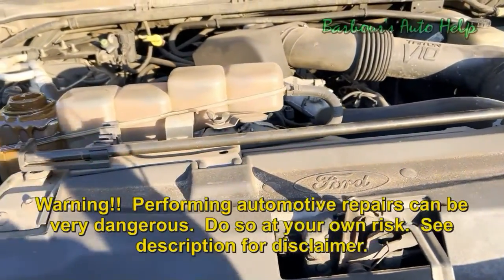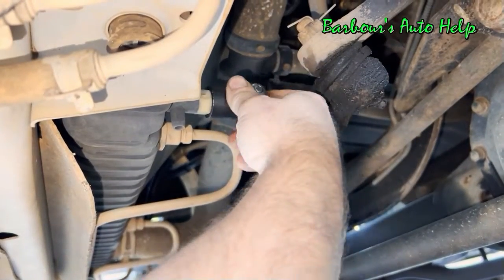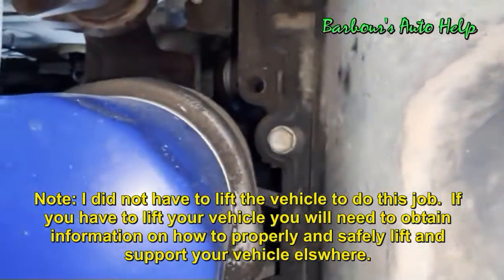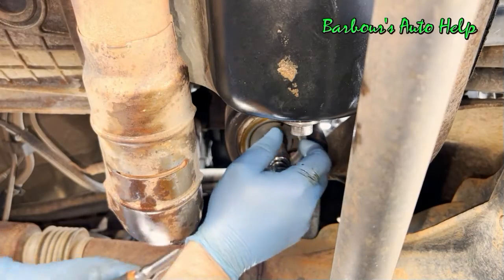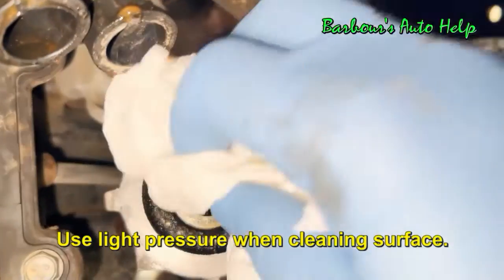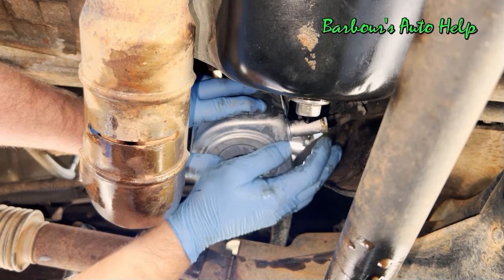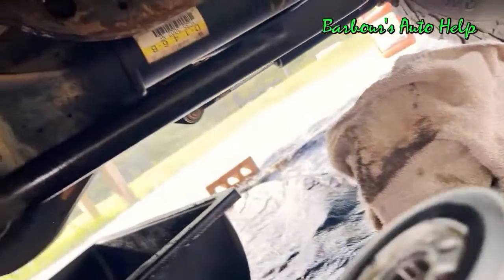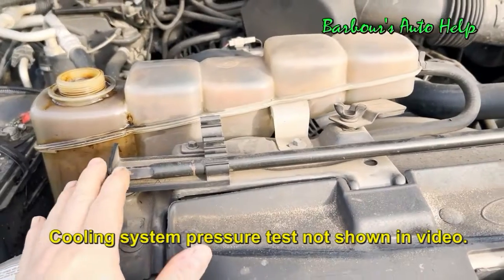Engine Oil Cooler Replacement 2000 Ford Excursion 6.8L V-10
In this video I take you along as I replace the engine oil cooler on a 2000 Ford Excursion 6.8L.

The oil cooler failed on this vehicle and introduced oil into the cooling system. This is why I’m replacing it.

Note: A visual inspection of the oil cooler must be performed after repairs to check for oil and coolant leaks.  Repair as needed.

It's my opinion that vacuum filling the cooling system is the best way to fill the cooling system.

Here is a link to a video showing how to perform a vacuum fill on the cooling system:

Barbour's Auto Help is not responsible for any damage or personal injury incurred in the process of performing any auto repairs done by you the viewer.  Automotive repair is extremely dangerous.  Repair your vehicle at your own risk.  It is the viewers responsibility to verify all information and procedures as outlined in YOUR REPAIR MANUAL AND OWNERS MANUAL FOR YOUR VEHICLE.  Owning and using a repair manual suited for your vehicle is essential for correctly and safely performing ANY repair to your vehicle.  Always wear safety glasses, protective gloves and heed all instructions for use applicable to any  piece of equipment you may use.  Due to circumstances out of the control of Barbour's Auto Help, Barbour's Auto Help makes no guarantee that by the use of the information given in this video a quality repair will be made.  Barbour's Auto Help makes no guarantee that the information provided is totally complete, synchronized and accurate.  Verify everything using an appropriate repair manual.  Verify everything with your own research.

Barbour's Auto Help is owned and operated by Silver Hat Productions, LLC.